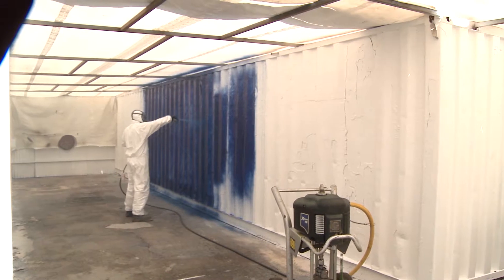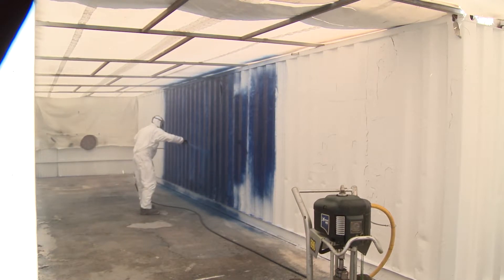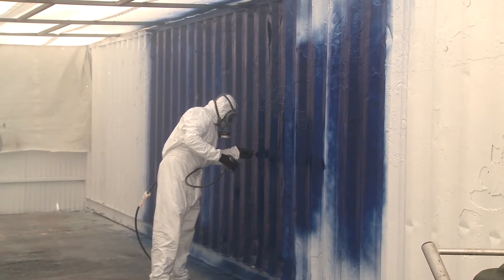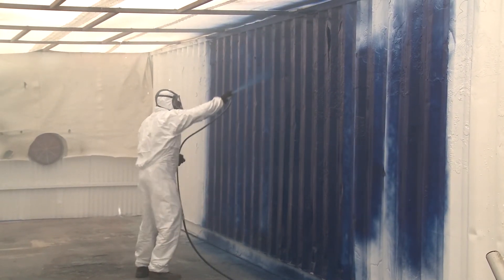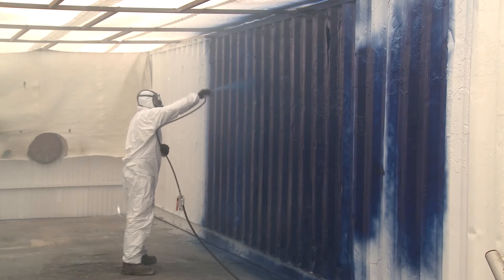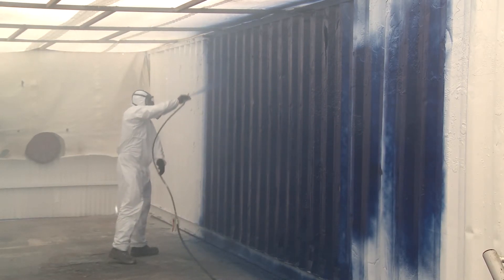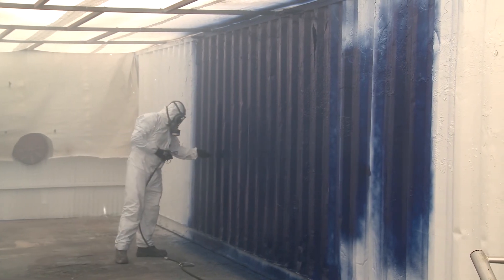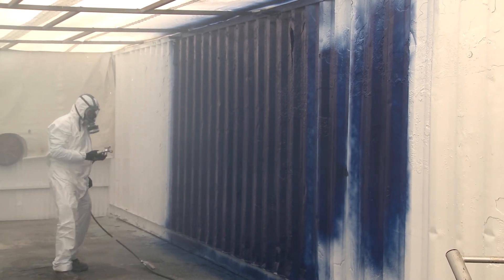Overcoating onto a mist coat when using an airless sprayer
BlastOne's Master Technician, Kerry Cooper, shows how to overcoat onto a mist coat when airless spraying